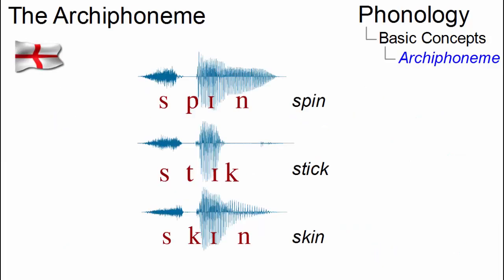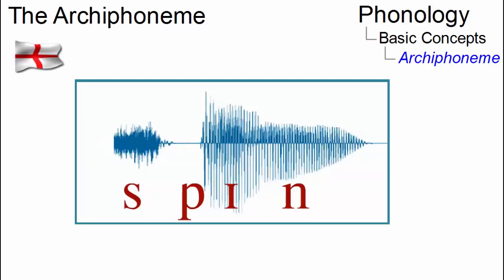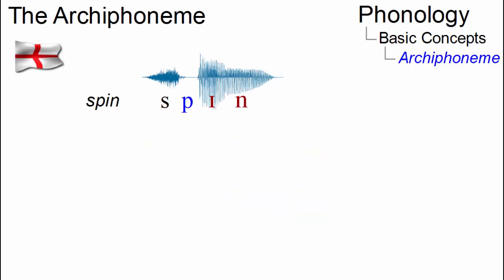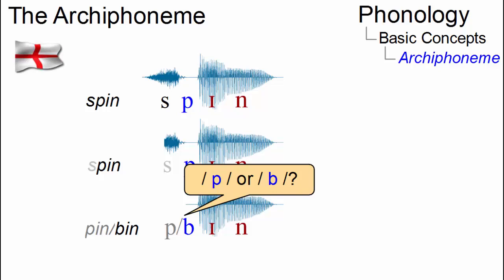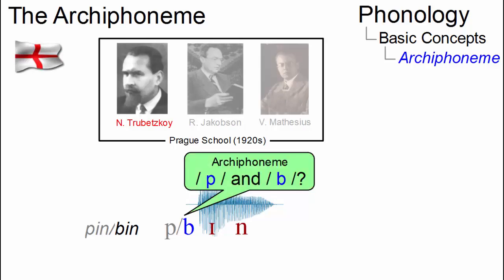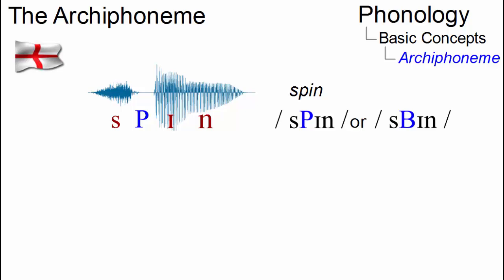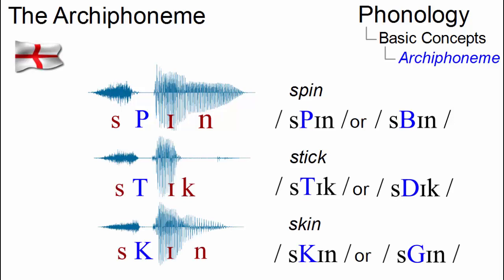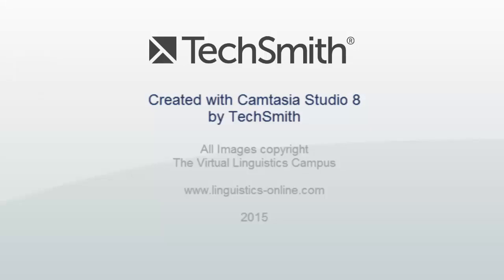PHY_013 - Linguistic Micro-Lectures: Archiphonemes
What is an archiphoneme, how is it represented and what is the fundamental concept behind it? Within just two minutes,  Prof. Handke discusses and exemplifies this important phonological concept that was introduced by the Prague School of Phonologists in the 1920s.